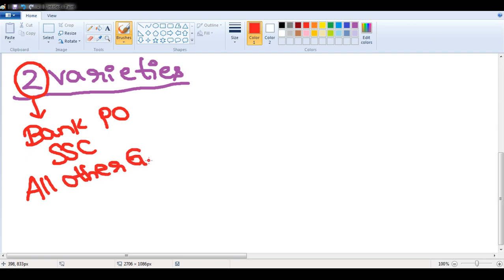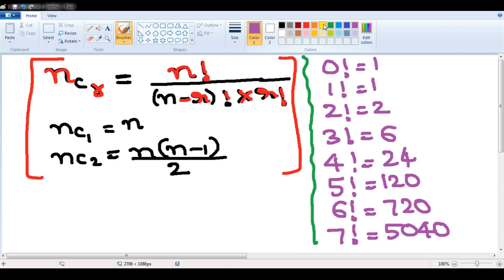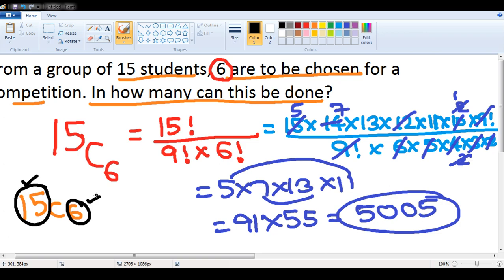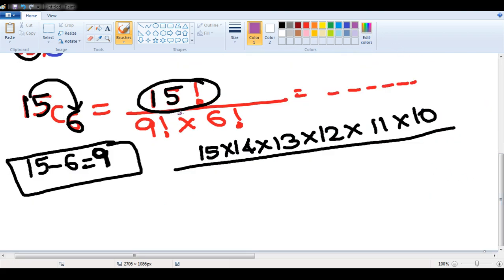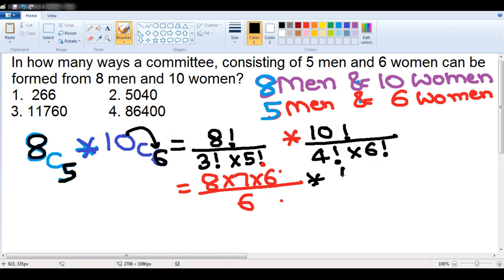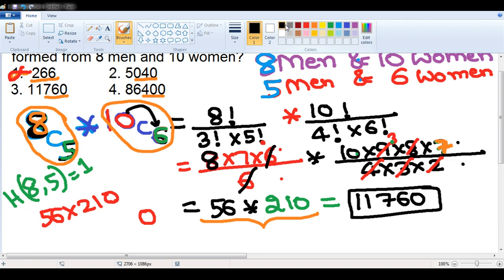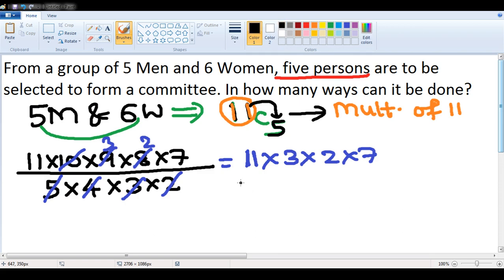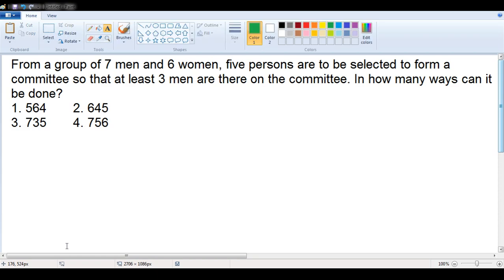Permutations and Combinations by Mr. Ajay (Basic + Intermediate Level) (Session-2)